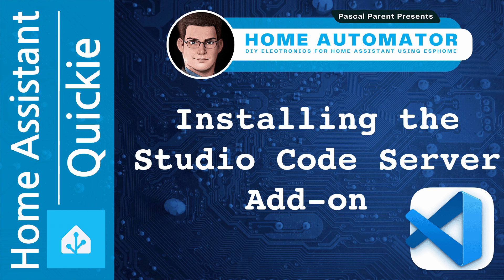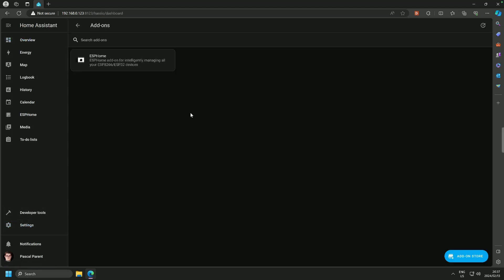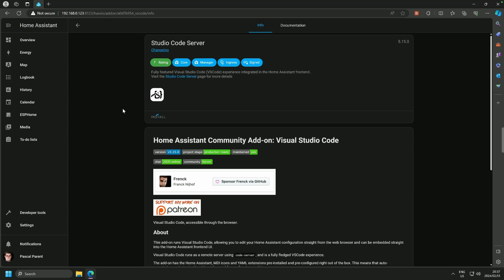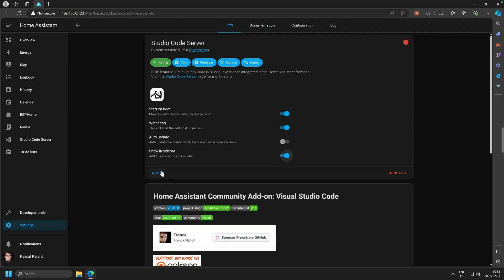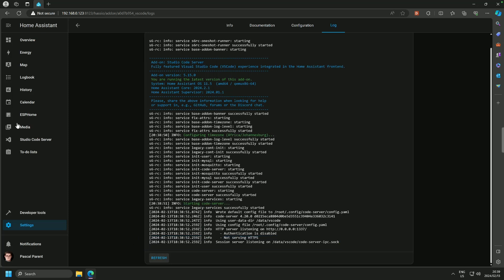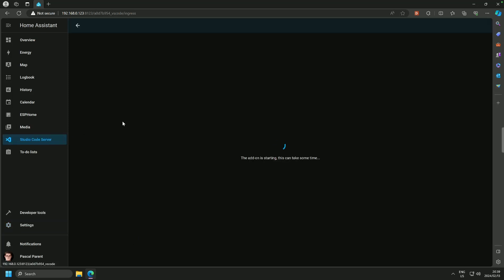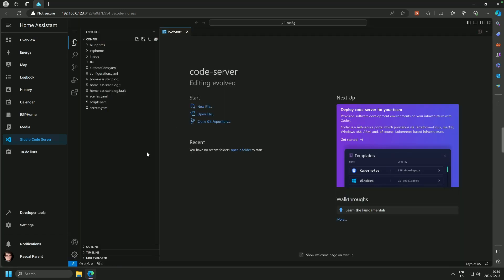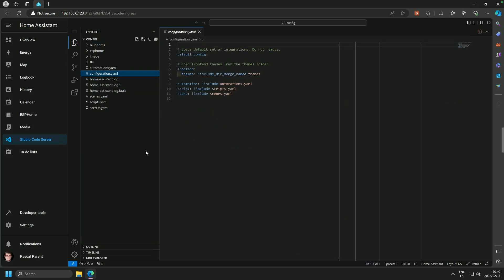Let's install the Studio Code Server Add On for Home Assistant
In this Quickie tutorial, I will show you how to install the Home Assistant Studio Code Server Add-On for Home Assistant

You will need these items to follow this tutorial:
- A working Home Assistant OS install.

▶ Copyrights
Intro and Outtro Music By
"Soaring''
Jay Man - OurMusicBox
/ourmusicbox